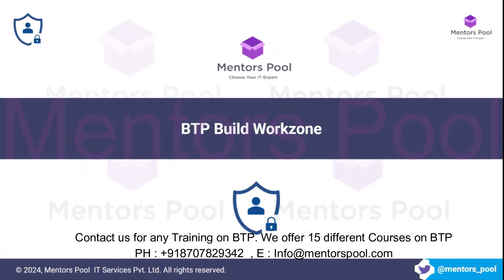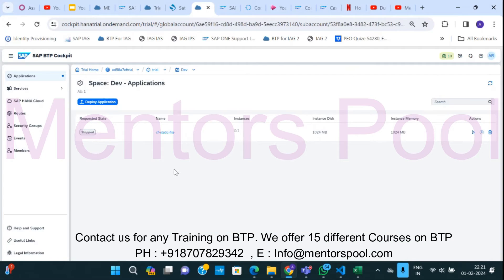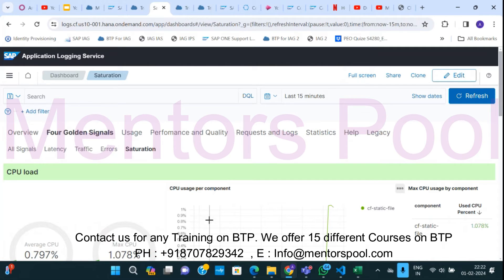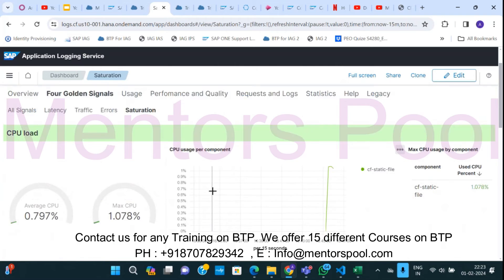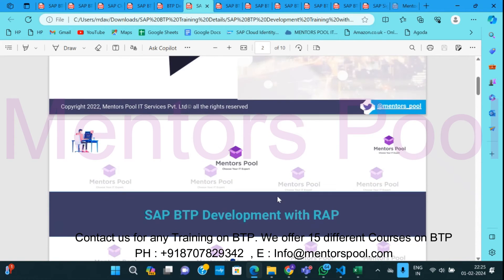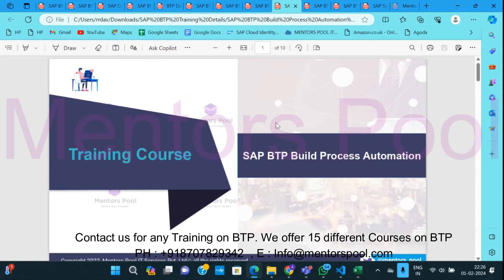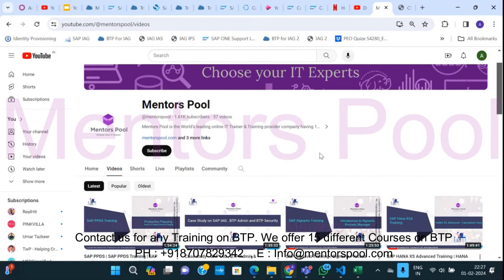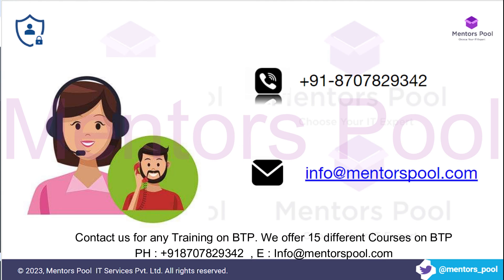SAP BTP Application Logging Service | App Monitoring & Log Analytics | DevOps & Admin Training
This video provides an overview of the SAP BTP Application Logging Service, an essential tool for DevOps consultants and BTP administrators to monitor and troubleshoot custom applications running on SAP BTP. Understand how to capture, analyze, and act on runtime logs and system-level events for effective Cloud-native operations.

🔍 What You’ll Learn:

✅ What is SAP BTP Application Logging Service?
✅ Monitoring App Health using BTP Log Analytics
✅ Log Aggregation & Filtering Techniques
✅ Integration with BTP DevOps Monitoring
✅ Best Practices for Logging in CAP and RAP Applications
✅ Real-Time Troubleshooting and System Diagnostics
✅ Role of Logging in CI/CD & DevOps Pipelines

✔ SAP BTP Developers (CAP/RAP)
✔ DevOps Engineers & Platform Admins
✔ Site Reliability Engineers (SREs)
✔ Cloud Monitoring Teams
✔ SAP BTP Architects & Observability Specialists

⏱️ YouTube Video Timestamps

✅ 00:00 – Introduction
Welcome to Mentors Pool; overview of BTP Application Logging Service and its purpose in DevOps.

✅ 00:38 – Other BTP Services Overview

✅ 01:14 – What is BTP Application Logging Service?
Purpose and function of the logging service to monitor deployed apps.

✅ 01:55 – Live Example: Logging in a Web App
Demonstration of a sample deployed app and how logs are tracked via the logging service.

✅ 02:32 – App Logging Demo
Explaining the web interface behavior and starting log capture process.

✅ 03:10 – Monitoring Metrics
Overview of memory, CPU, disk usage, network traffic, errors, request logs, etc.

✅ 03:45 – Role in DevOps Lifecycle
How application logging fits into the BTP DevOps pipeline after deployment.

✅ 04:18 – Available BTP Courses
Details about various SAP BTP trainings offered (Administration, Security, DevOps, etc.).

✅ 04:55 – Deep Dive: BTP DevOps Services
Continuous integration, deployment, transport management, Git, Azure Repos, and other integrations.

✅ 05:29 – BTB Development Course Tracks
CAP, RAP, extension suite, application development with Node.js, Java, Python, etc.

✅ 06:29 – Integration Suite & Functional Automation
Courses on CPI, API management, Event Mesh, Build Process Automation (no-code tools).

✅ 07:33 – BTP Build Apps & AI Tools
Low-code, no-code app building, full-stack dev tools, SAP Joule, Signavio, and more.

✅ 08:04 – YouTube Channel Overview
Encouraging to explore existing videos and stay updated via subscription.

✅ 08:32 – Live Training Structure Explained
How sessions are conducted: recordings, PPTs, assignments, final tests, and practical guidance.

✅ 09:31 – Closing Remarks
Thank you message and invitation to connect for training needs.

📚  BTP Training Programs from Mentors Pool:

1️⃣ SAP BTP Security – 18 Hours
2️⃣ SAP IAG – 33 Hours
3️⃣ SAP BTP Admin – 24 Hours
4️⃣ SAP CAPM Development – 30 Hours
5️⃣ SAP RAP Development – 24 Hours
6️⃣ SAP BTP Integration Suite – 30 Hours
7️⃣ SAP BTP RPA – 24 Hours
8️⃣ SAP BTP DevOps
9️⃣ SAP BTP AI & IoT – 16 Hours
🔟 SAP BTP Extension Suite